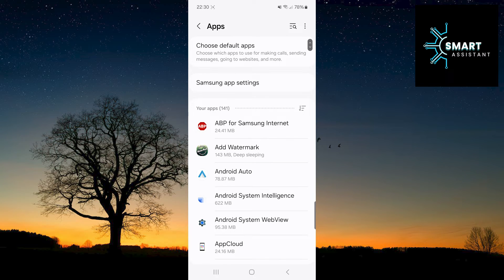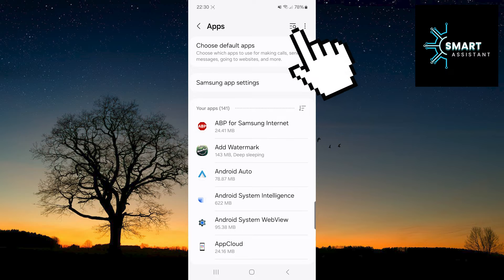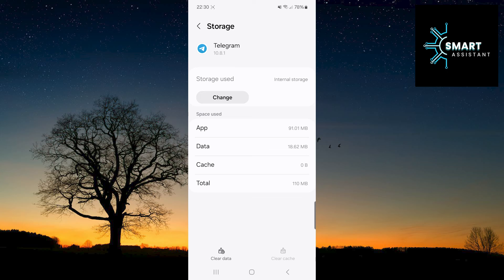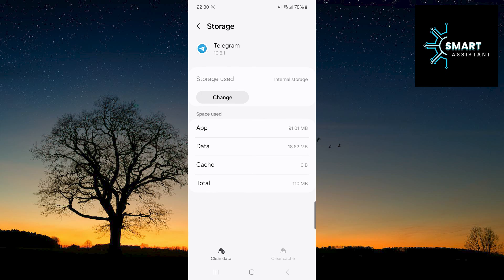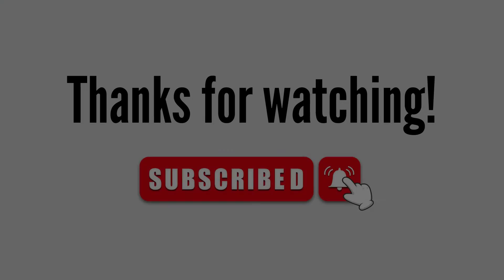How to Clear Telegram Cache on Android!?? [Easy&Simple] 2024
In this tutorial, step by step, we will guide you through the process of clearing Telegram's cache memory.